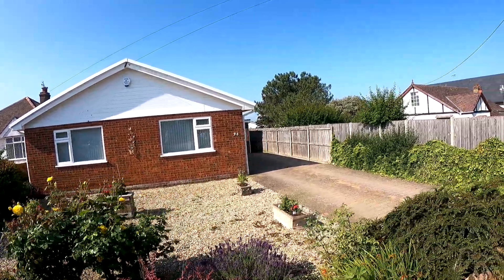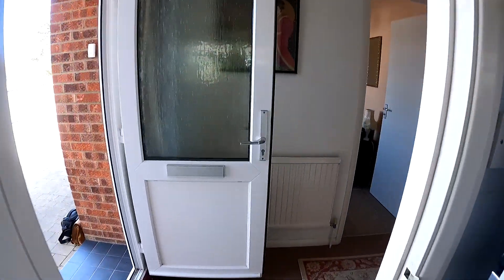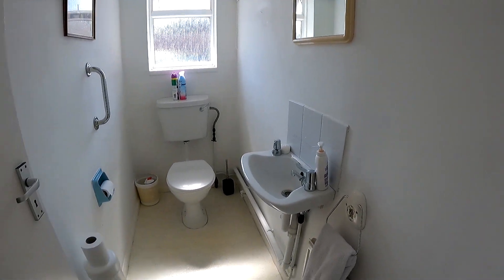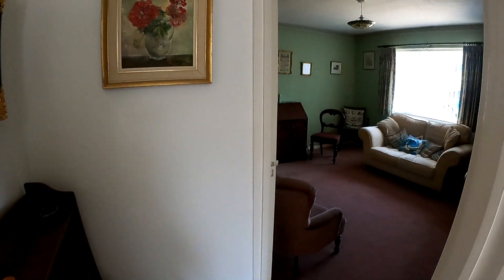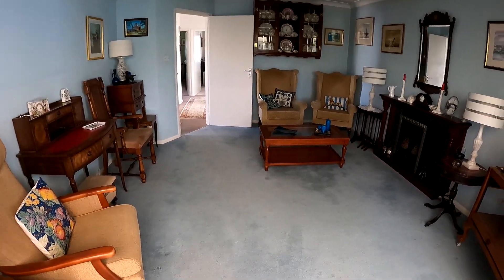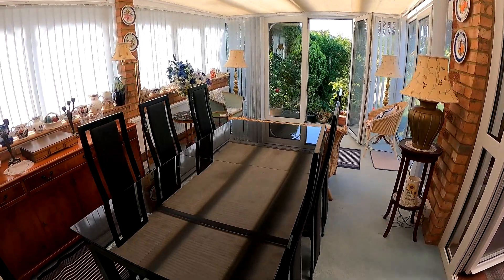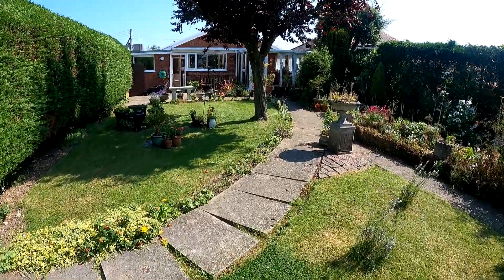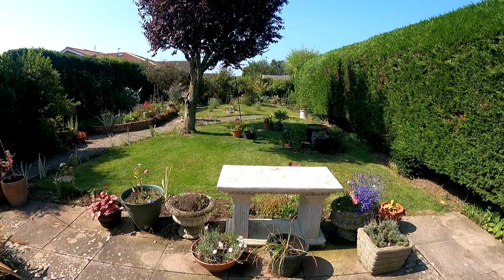Hazlemere Road Narrated Video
No upward chain with this spacious detached bungalow standing on a good size plot with the benefits of a garage, ample off road parking and a 66ft southerly facing rear garden having a high level of privacy providing a great setting for those who enjoy alfresco living.  This beloved property now requires some updating giving a perfect opportunity for those looking to create their ideal home.  The accommodation incorporates entrance hall, lounge giving access to a good size conservatory,  kitchen which has access to a small conservatory/utility room, three good size bedrooms, bathroom with WC and separate cloakroom.  The property is situated in a sought after road within easy reach of the seafront and delightful coastal walks, also only 350 yards from bus services to the Harbour Town of Whitstable (approx. 1.4 miles) and the cathedral City of Canterbury (approx. 6½ miles).  Local shopping facilities are available about 525 yards away. Call Kent Estate Agencies on 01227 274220.